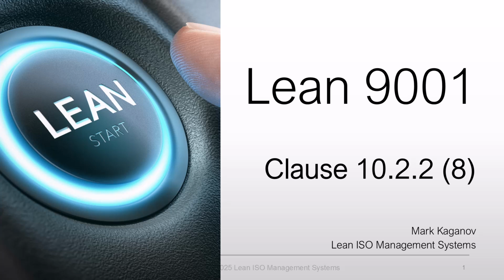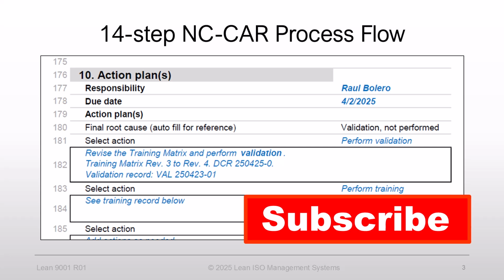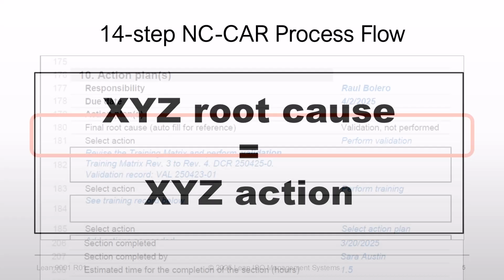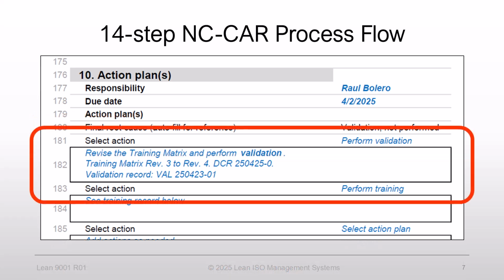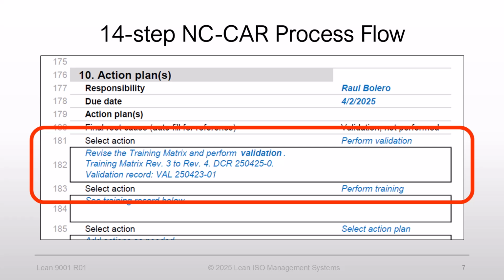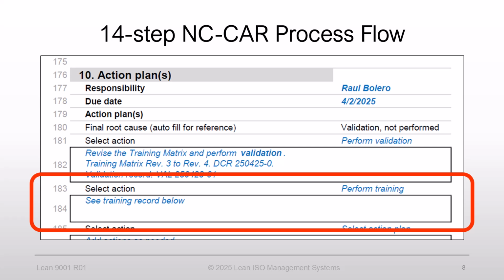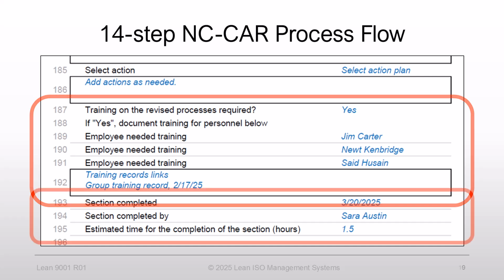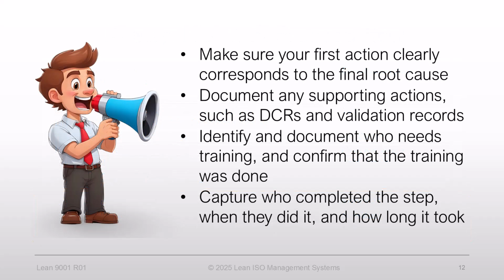Understanding Corrective Action Plan | ISO 90001 Clause 10.2.2 | Non-conformity Report Explained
📢 Understanding Corrective Action Plans: ISO 9001 Clause 10.2.2 requires documentation of the nature of the nonconformities and any subsequent actions taken. This video explains how to align corrective actions with identified root causes.

🔎 What You’ll Learn:
✅ Why “root cause = action” is a non-negotiable rule
✅ How to document corrective actions that address real causes
✅ When to add training, validation, and supporting steps
✅ How to track action holders, dates, and time spent
✅ Real-world examples: DCRs, training records, validation steps
✅ Understanding Corrective Action Plans is essential for resolving CAs

💡 Most CAPAs fail not because actions are missing, but because they’re misaligned with the root causes. Let’s fix that.

🔗 ISO Management Systems: The Lean Revolution book